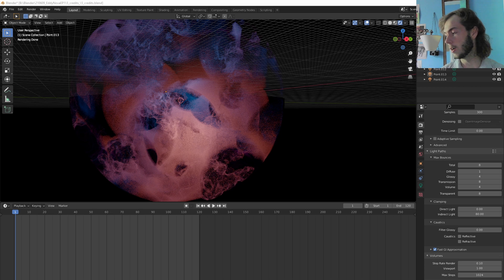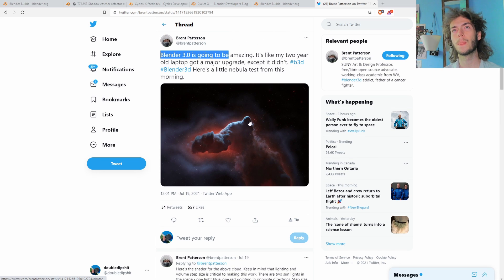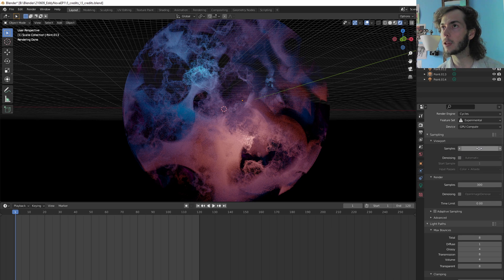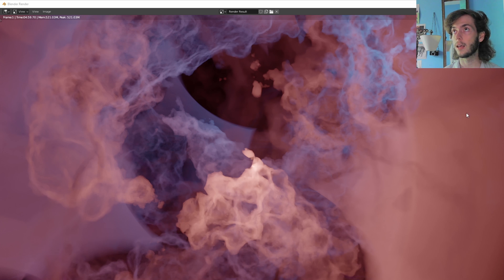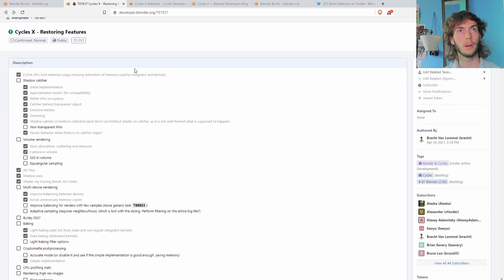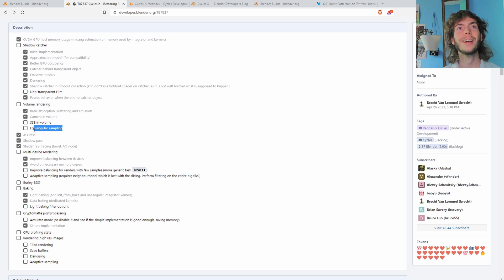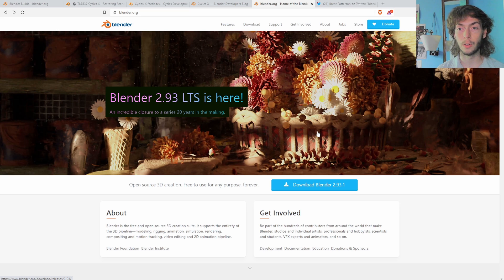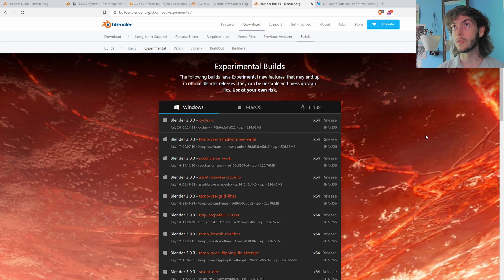Blender Cycles X Now Supports Volumes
I've been googling on and off the past few months to see when cycles x will get volumetrics, and I guess they implemented it recently! I haven't been able to find any other videos on this so I thought I'd make one. Now I get to be naughty and use cycles x for production projects which I'm very pleased about.

Also, afterwards I ran the nebula render on eCycles with the medium preset and it took 7:17. Ususally cycles x is faster at these sorts of things, so I don't know what's going on there.

0:00 Very Exciting!
1:07 Rendering volumes in Cycles X
2:07 Rendering volumes in Blender 2.93 Cycles
2:42 Cycles X development checklist
3:36 Old Cycles X doesn't do volumes
4:00 How to download new Cycles X